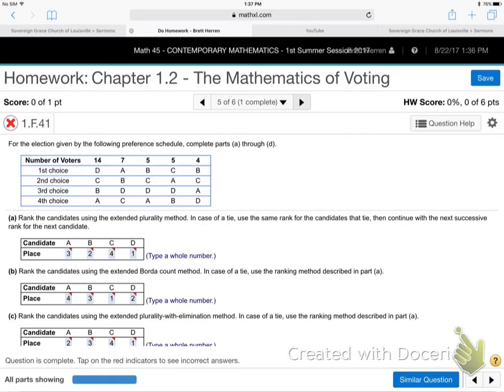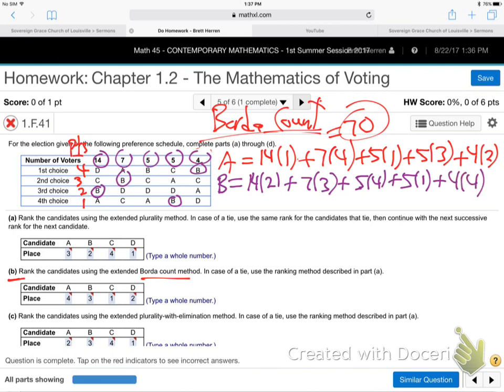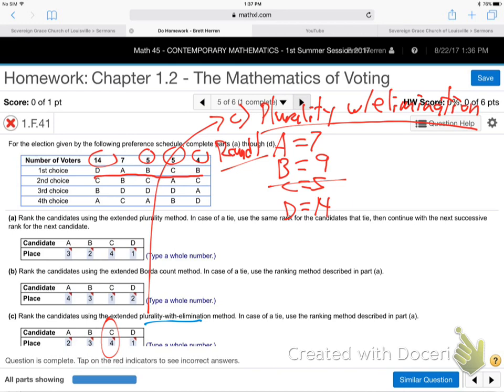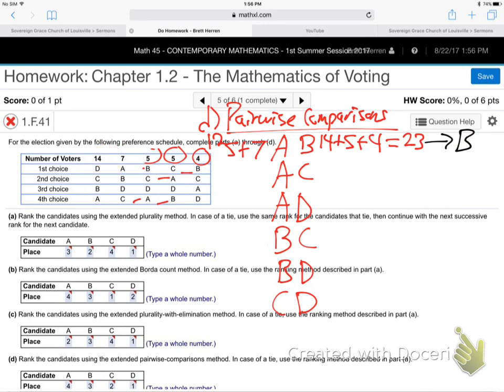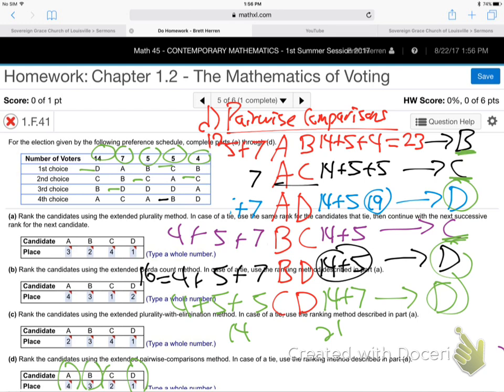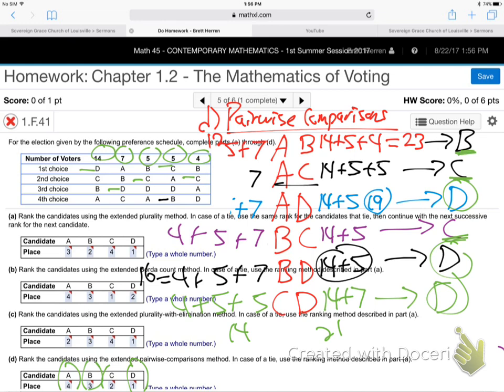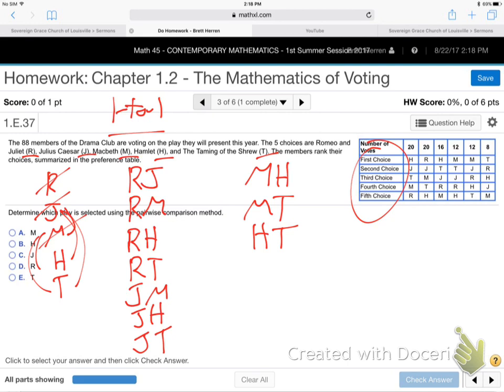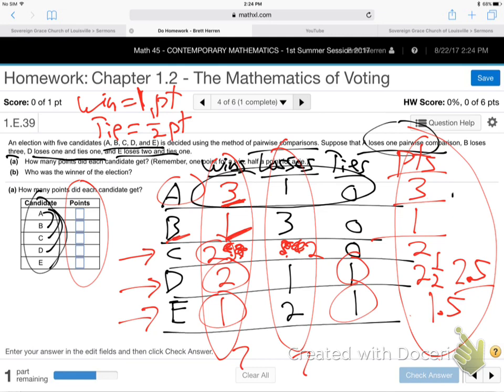m45-1.2 part 2